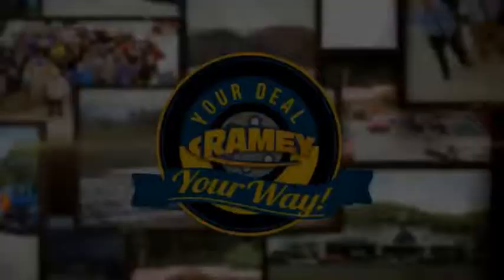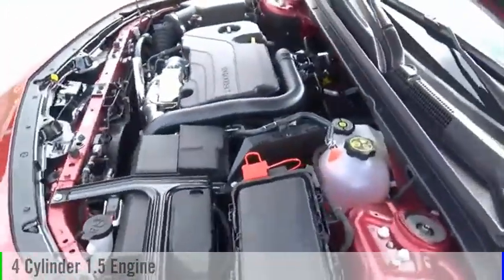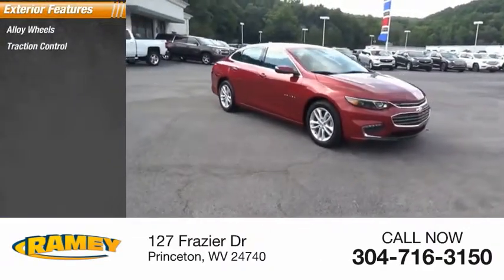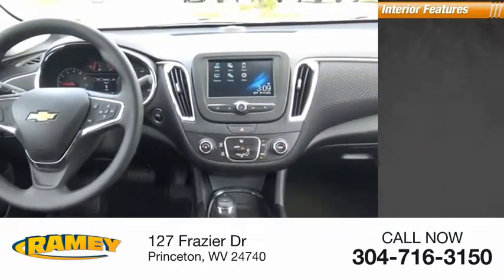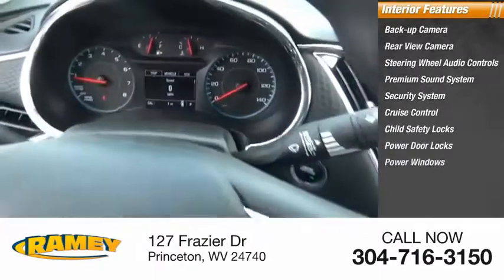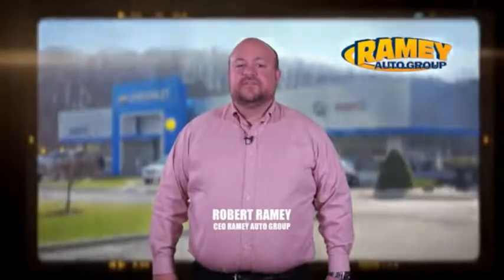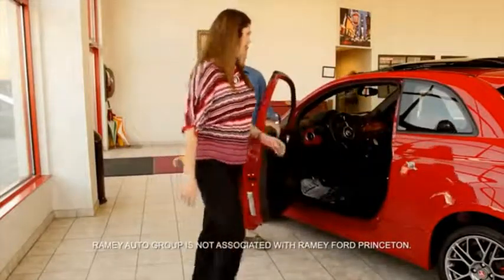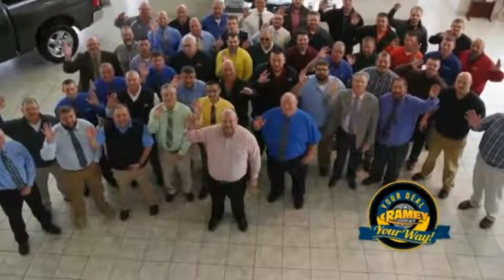2018 Chevrolet Malibu Princeton WV 1-2Y1398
2018 Chevrolet Malibu LT

Ramey Motors
127 Frazier Dr

JF252138